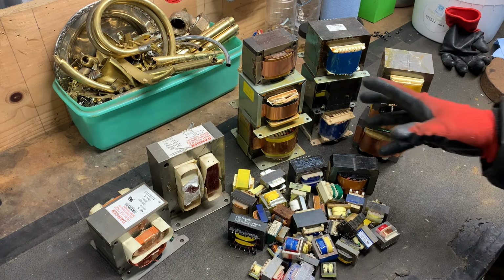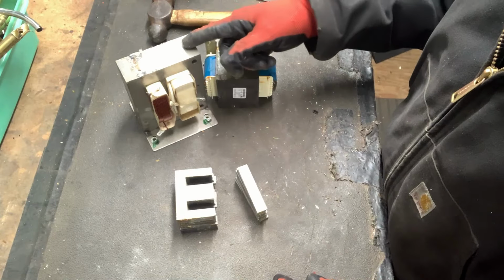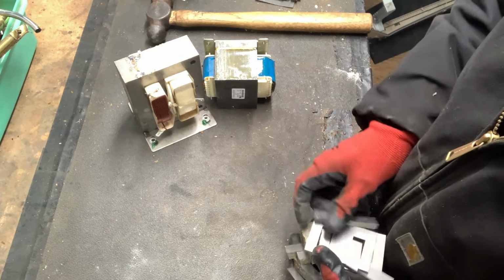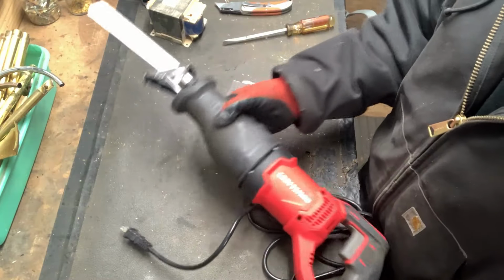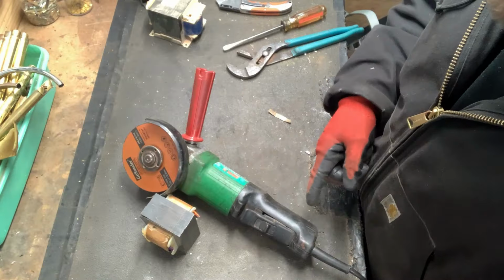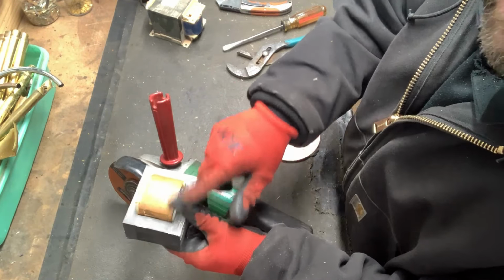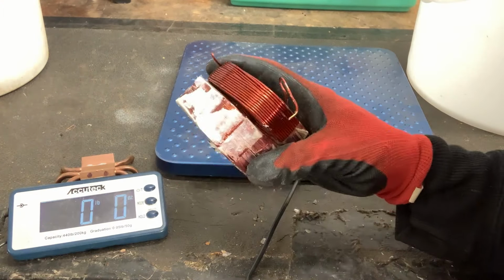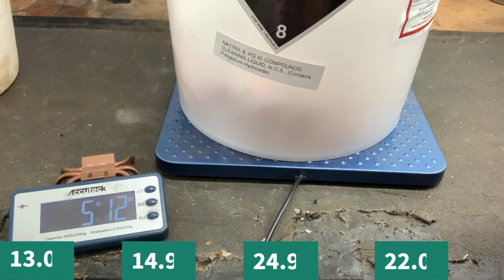How to Scrap Transformers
In this video I show how to scrap copper transformers using 4 different methods.

Hi, my name is James and I'm a hobby scrapper who loves taking things apart to separate the various metal to make some extra money!
In my video I hope to show you how to scrap things, I also hope to show you the fun in scrapping different items that we all can find easily.
Come join me on my scrapping adventures where I share how I scrap items for easy money.
Thank you for stopping by and God bless y'all.